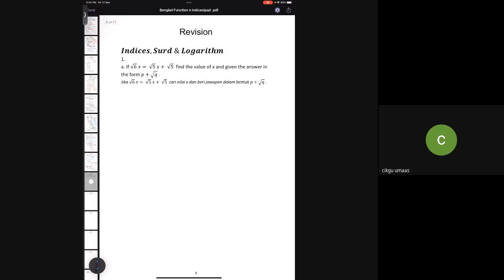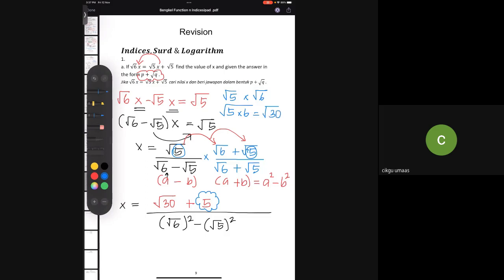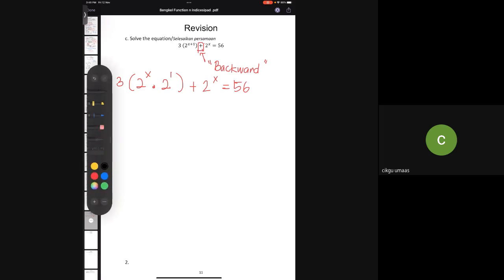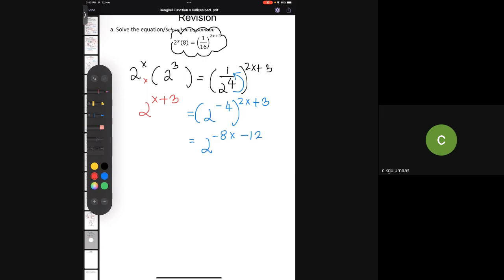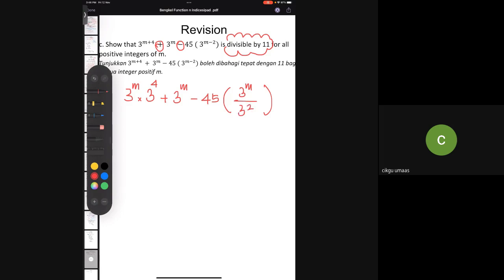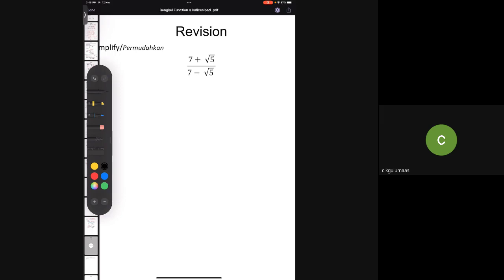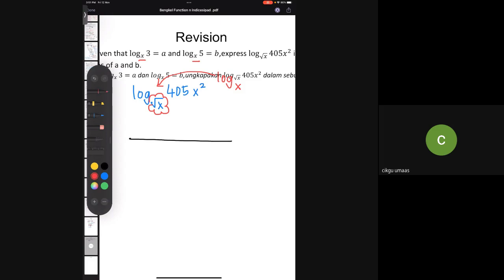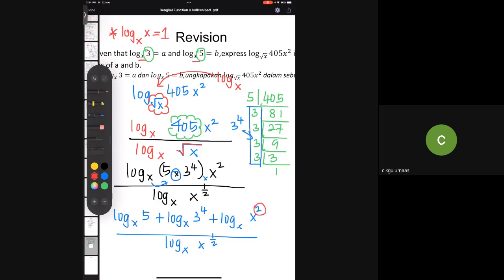Recap of Indices,Surd & Log